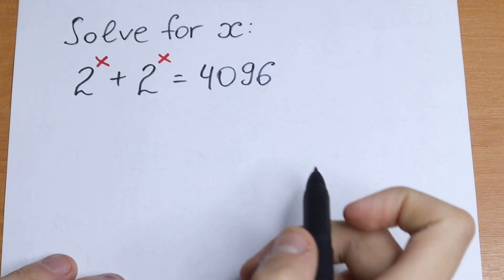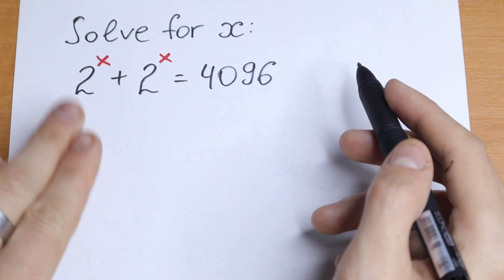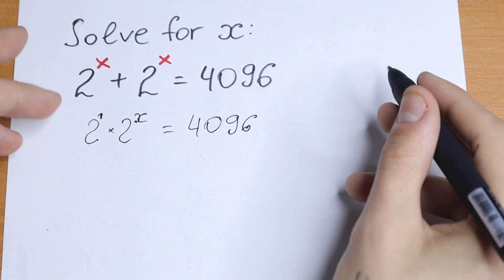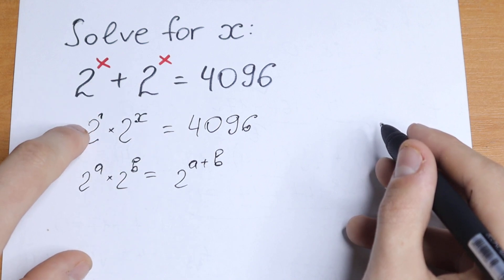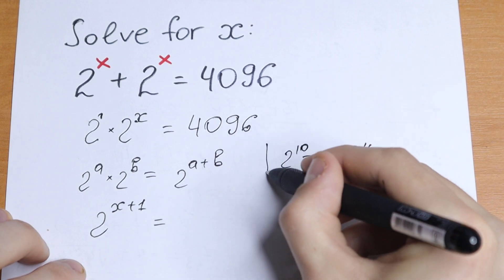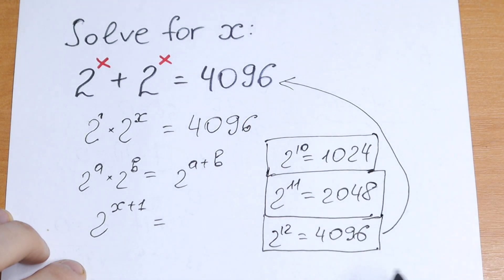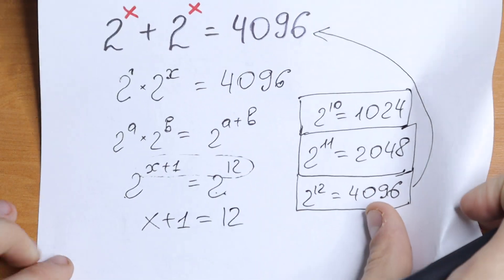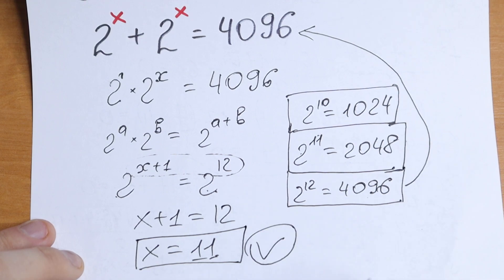Great Algebra Equation | Can You Solve? | You Should know this trick!!!